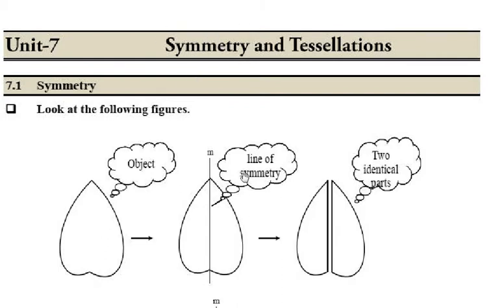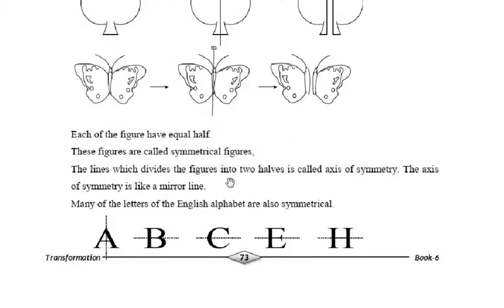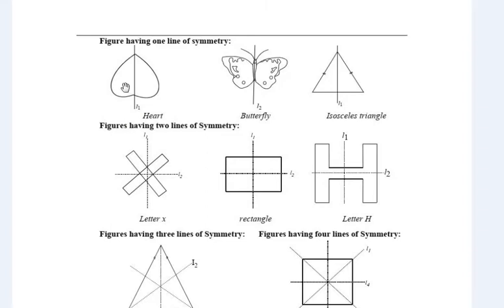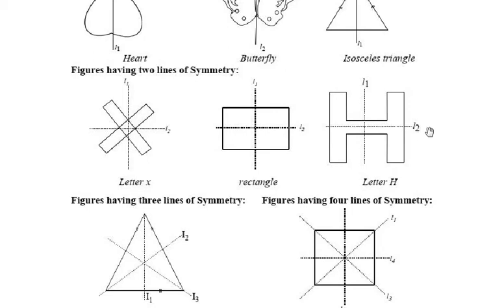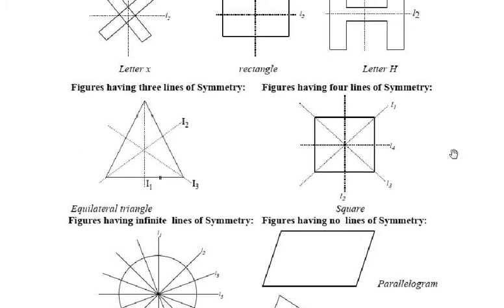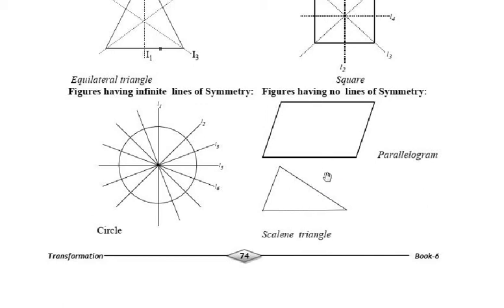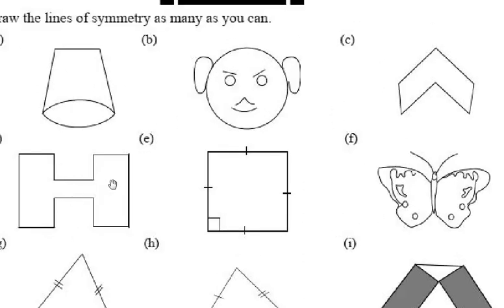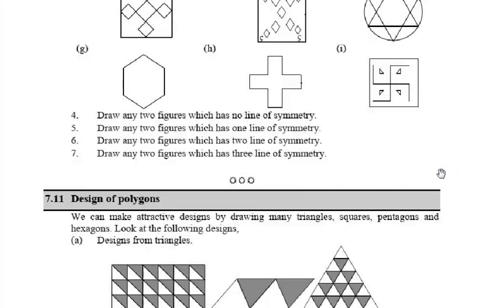Math, class 6, Unit 7, Ex:7.1, Symmetry and Tessellations,Online class Nepal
Maths Online Learning class, Math, class 6, Unit 7, Ex:7.1, Symmetry and Tessellations,Online class Nepal

Welcome to Little Flower School presents Math, class 6, Unit 7, Ex:7.1, Symmetry and Tessellations,Online class Nepal
Know about :
symmetry and tessellations worksheets, types of tessellations, rotational symmetry, tessellation patterns, tessellate shapes, tessellation maker, translational symmetry, definition of tessellation,

career talk with srijana tamrakar, Little flower school, Math, class 6,